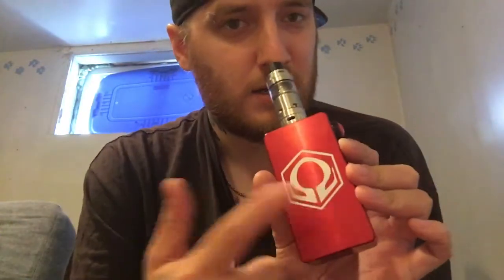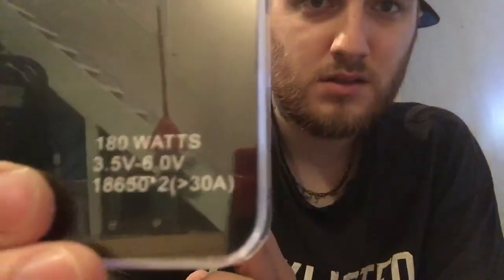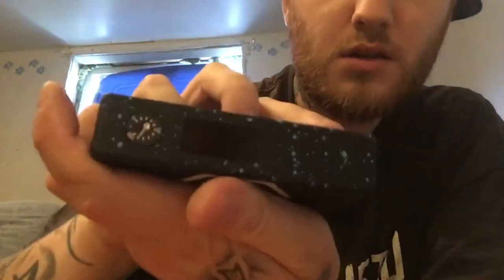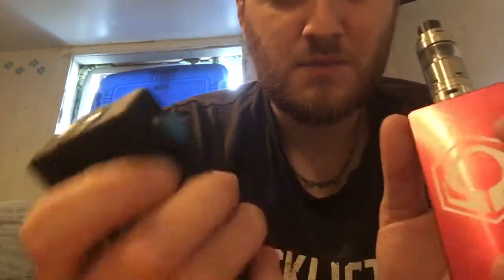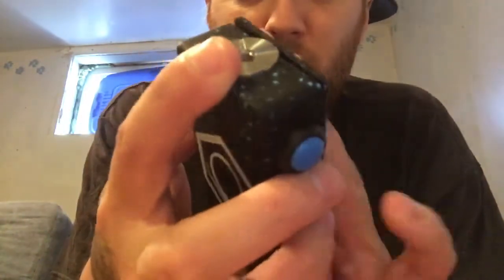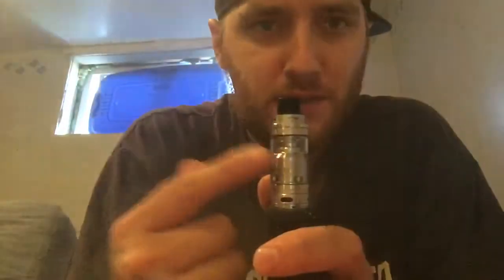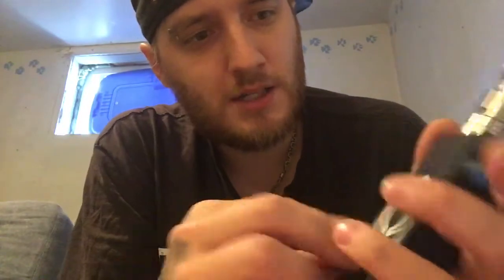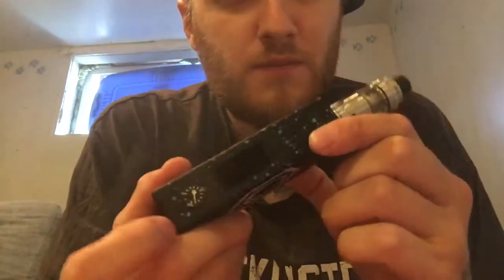HexOhm v3 Clone Unboxing